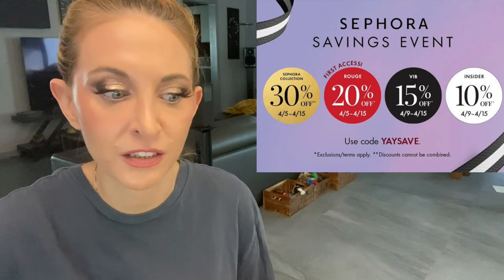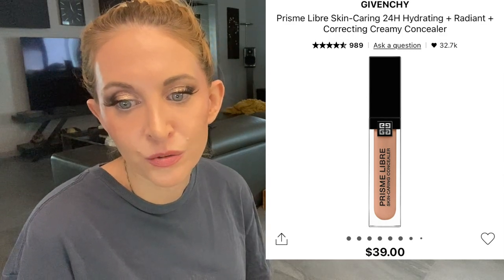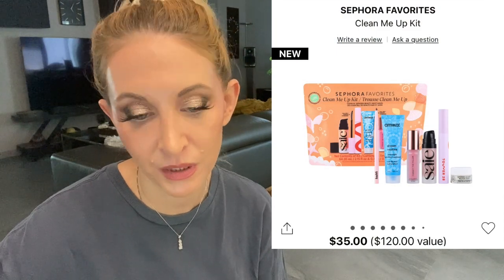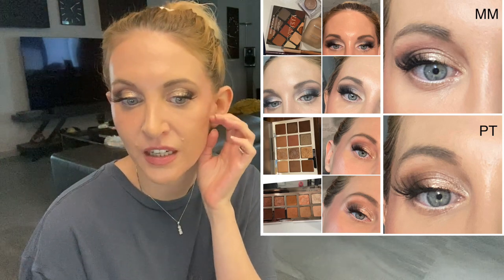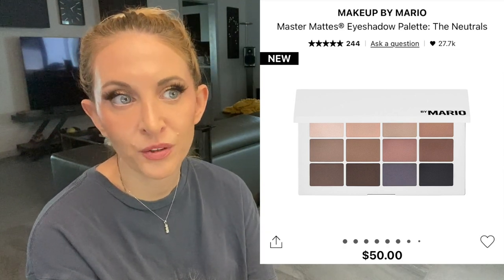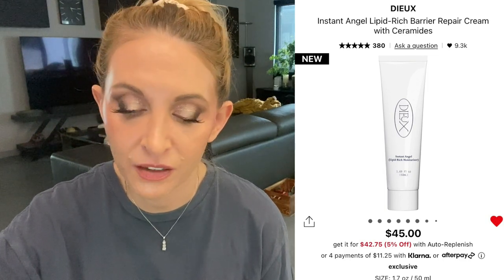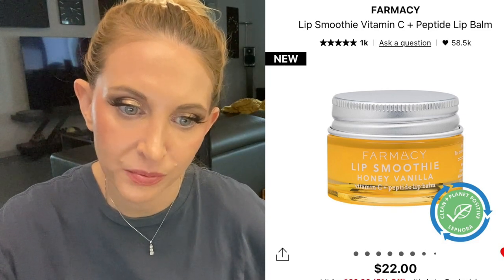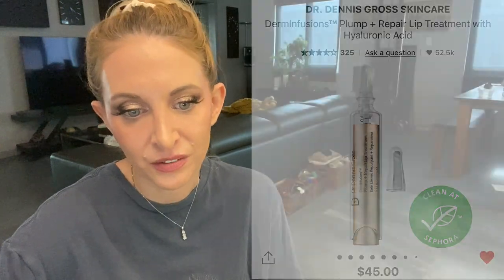Sephora VIB Sale What's on my wishlist and what's in my cart Spring 2024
Spoiler: This is the first time that I won't be setting an alarm to purchase viral items before they sell out but that doesn't mean that there aren't some exciting things in my shopping cart!

View @CharlotteHoldcroft ‘s latest video to see a great review of the new Rare beauty blushes! (she has convinced me, these are in fact fabulous!)

Skin type: Dry, over 40
Makeup preference: Głowy, youthful

0:05 Intro
6:40 Rare beauty blush
9:50 My wishlist
10:05 Sephora Kit
10:58 Patrick Ta and Makeup by Mario
16:25 Phlur
17:32 Nars
18:58 Patrick Ta
20:25 Danessa Myricks
22:10 Dieux
23:19 Farmacy
24:18 Cay Skin
25:15 Glow Recipe
26:18 Haus Labs
27:07 Dr. Dennis Gross
28:35 Skips
29:02 Commodity
29:38 Summer Fridays
31:30 Price breakdowns
24:49 Outro